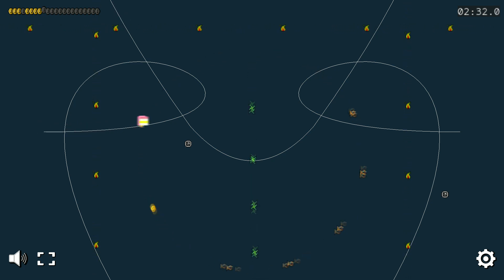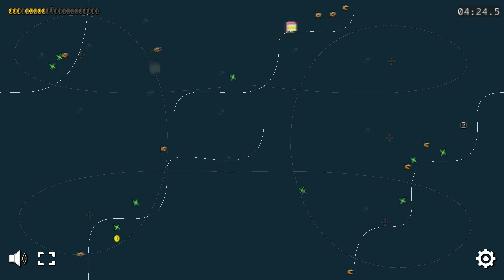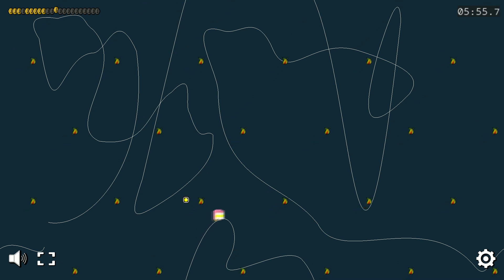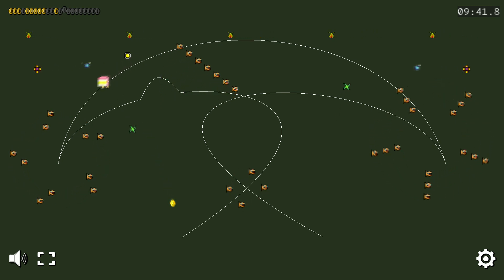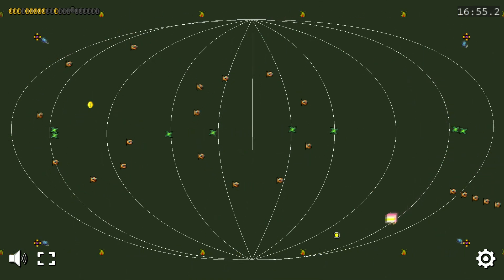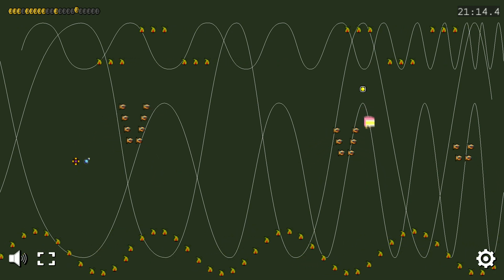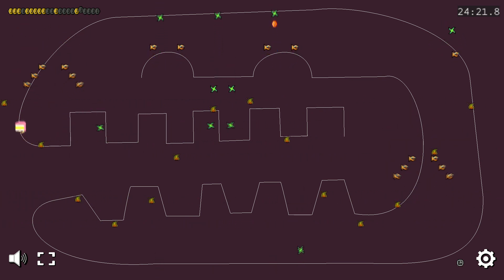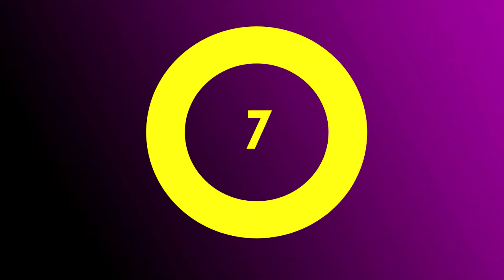Cakefoot - Review | Rage Against the Cake Speedrunner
Simon